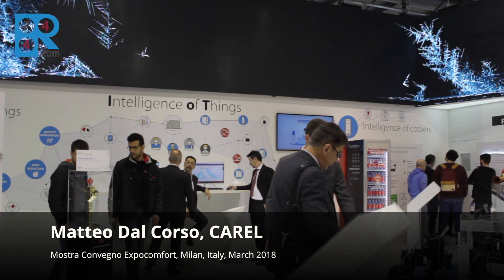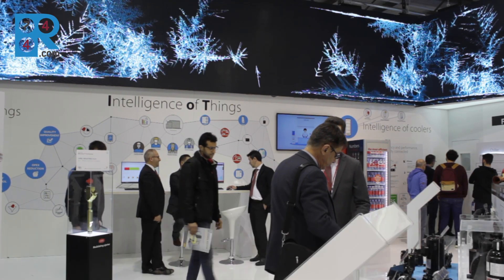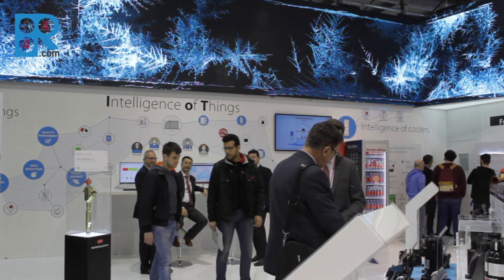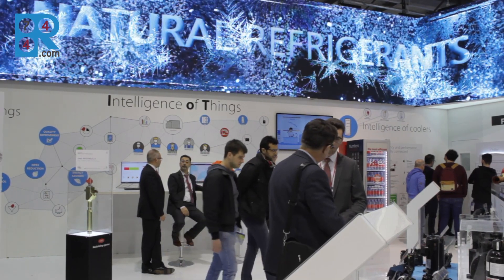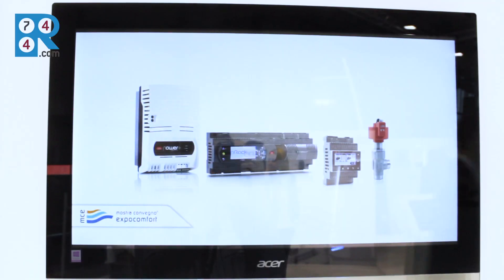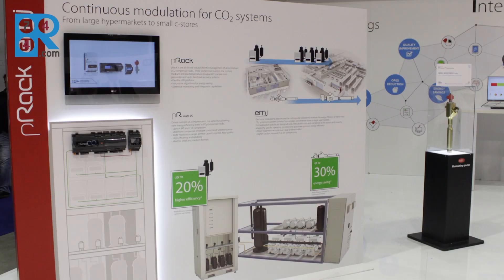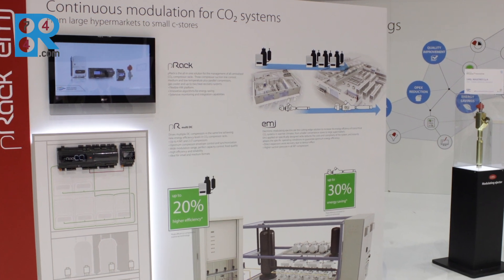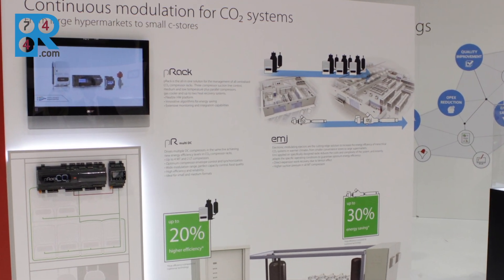CAREL introduces controls for small format stores at Mostra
Matteo Dal Corso, application specialist retail solutions, CAREL, explains that the company believes DC compressors will benefit from increased modulation thanks to the company's new controller at Mostra Convegno Expocomfort in Milan, Italy.